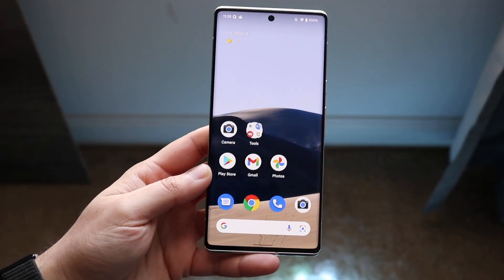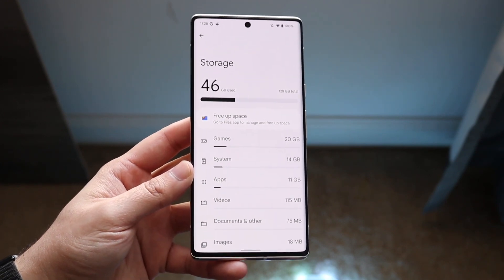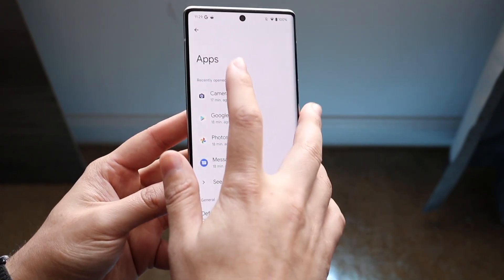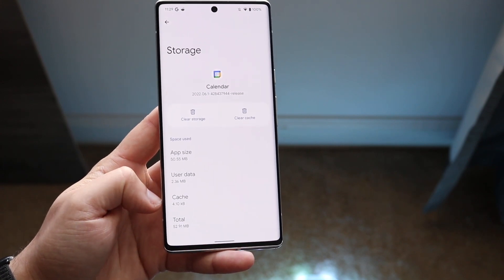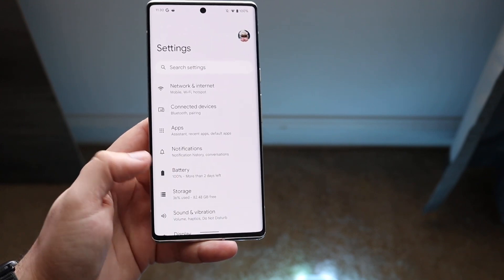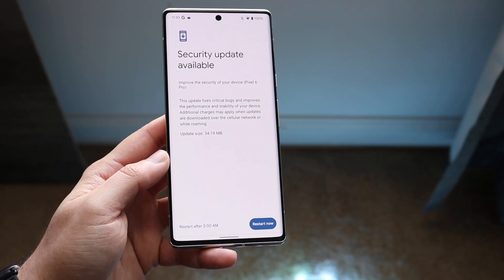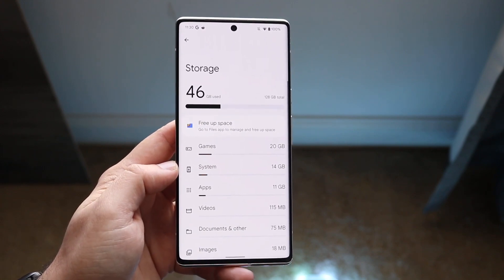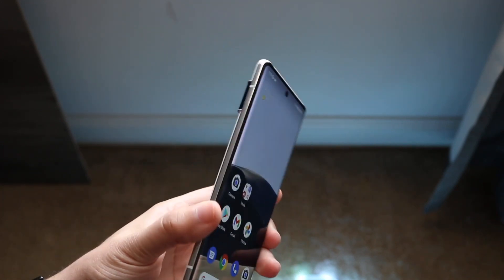How To Clear System Storage On Android Phone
Here is exactly How To Clear System Storage On Android Phone